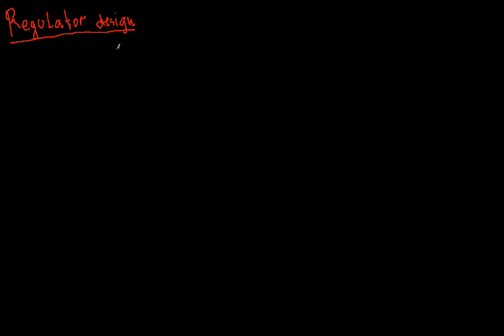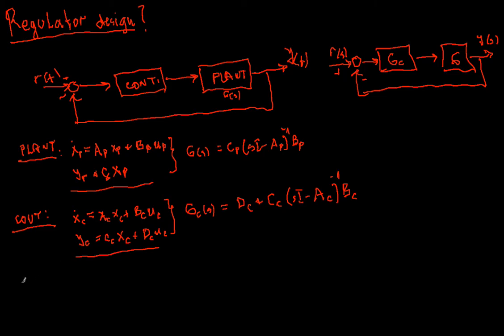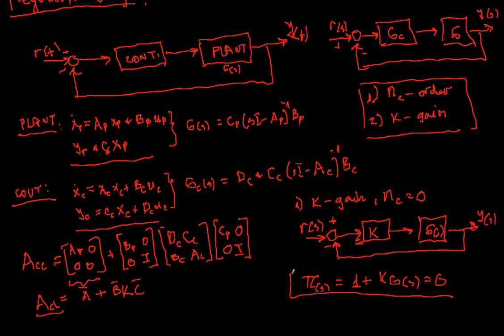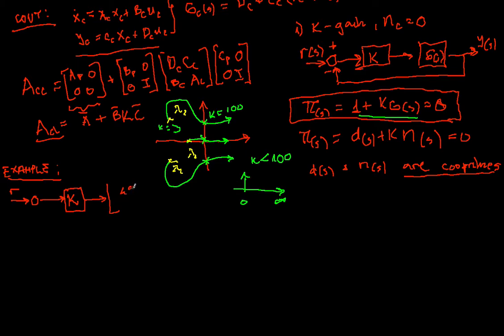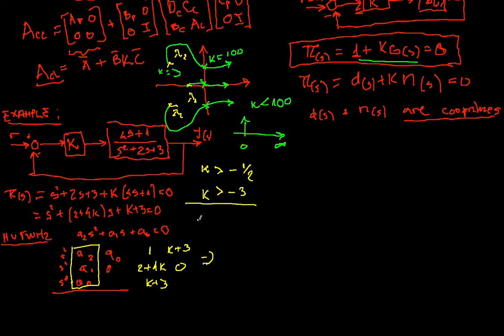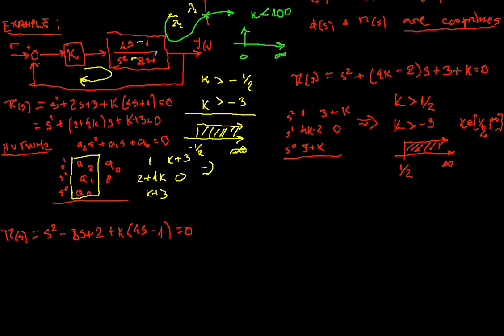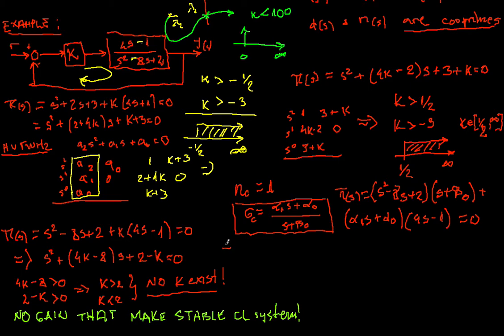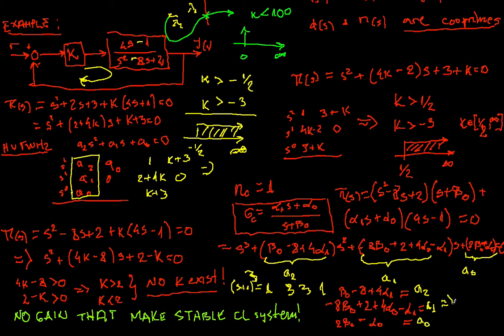CHE448 UofA Regulator (Controller) Design part II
We demonstrate systematic way of controller design and we show how one can realize a pole placement design. We consider transfer function representation and feedback structure.